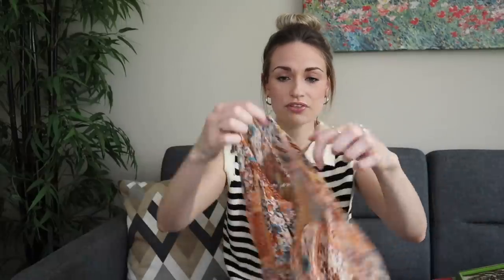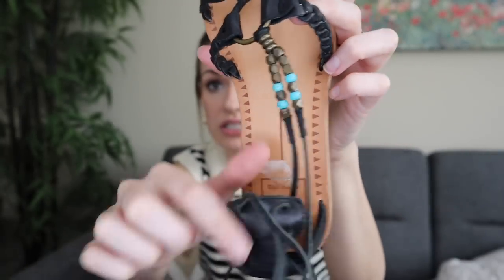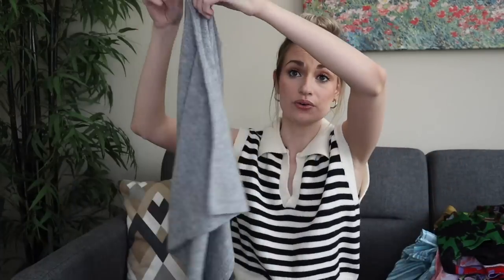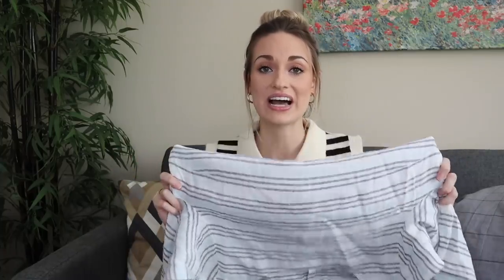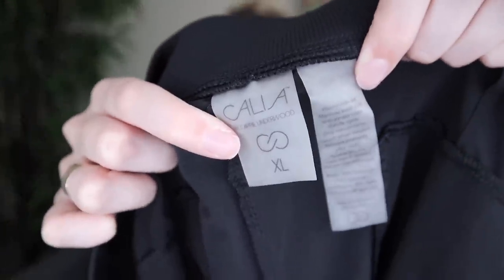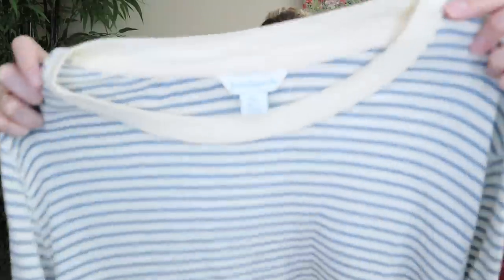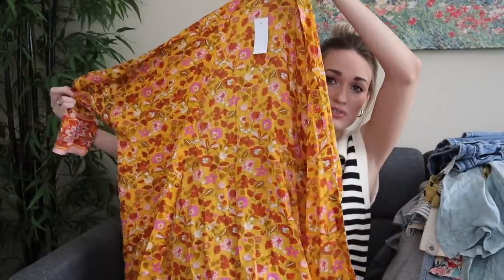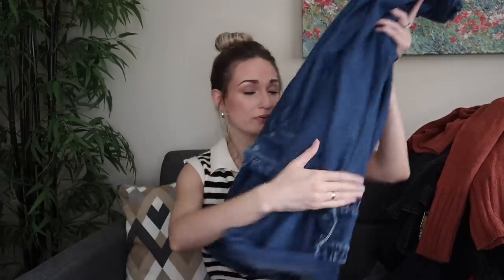HUGE 50+ ITEM Goodwill Thrift Outlet [Bins] Haul to Resell for a Profit $$ on Poshmark!!